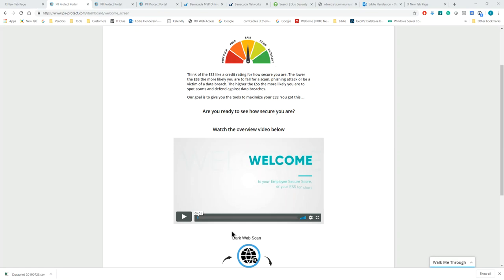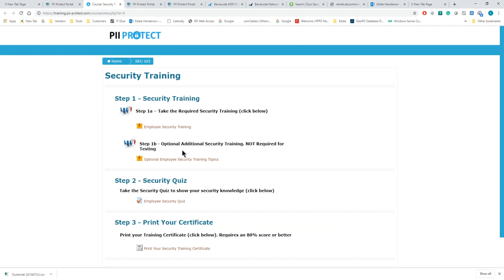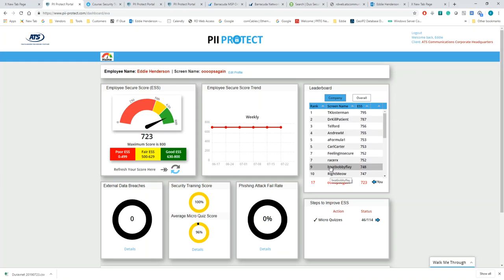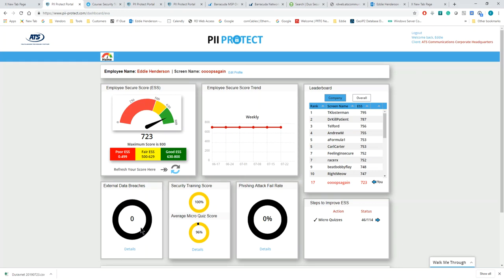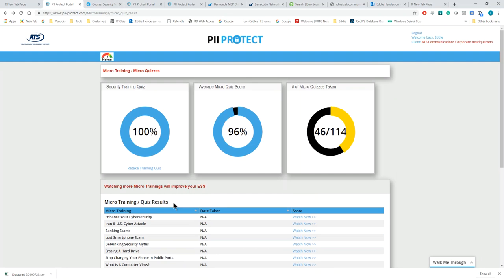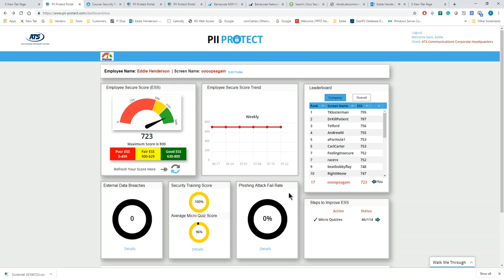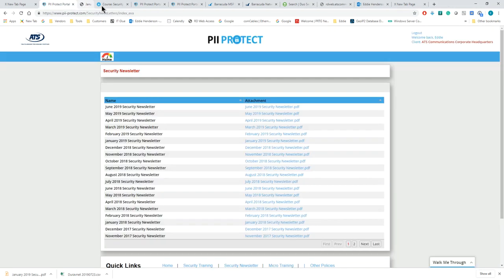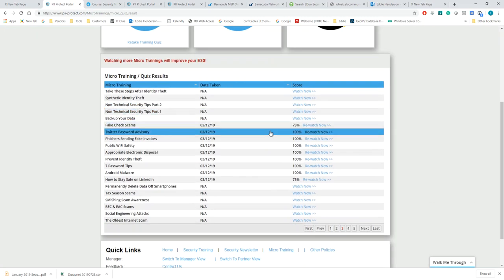PII PROTECT TRAINING